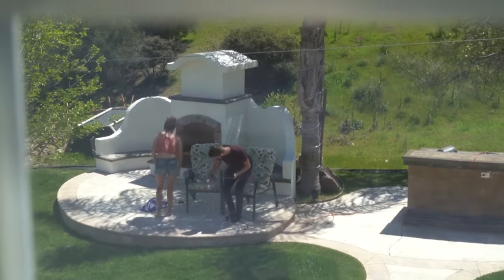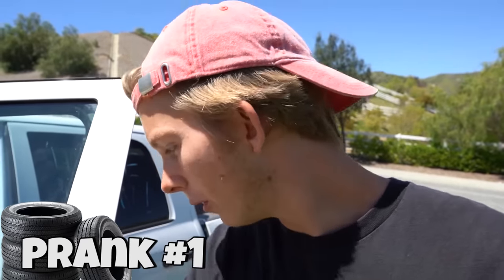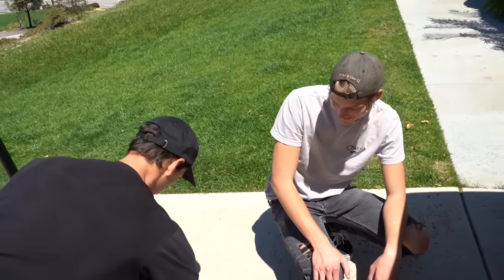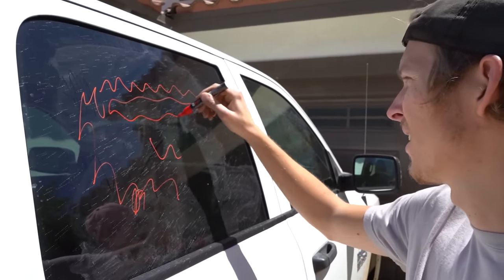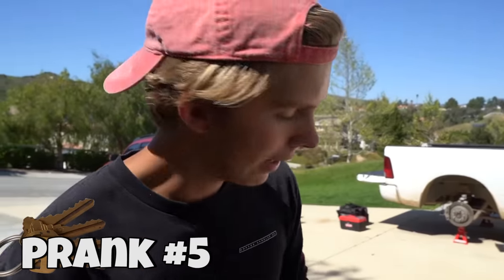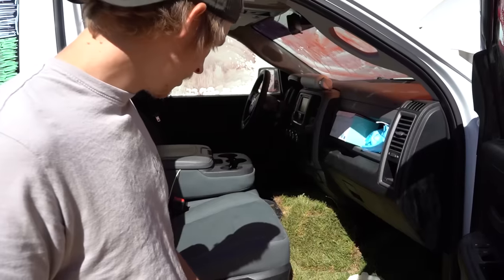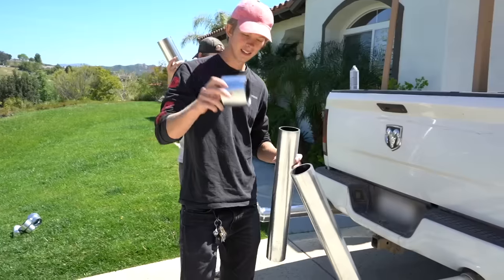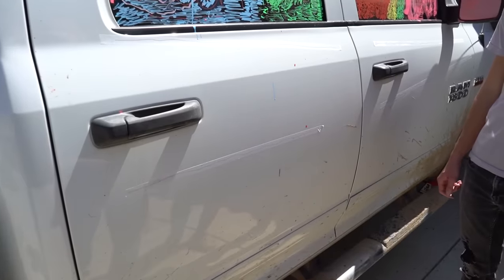10 WAYS TO PRANK OUR BROTHERS CAR! *FUNNY*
We pranked our brothers car in 10 DIFFERENT ways! He is going to be so mad when he sees it!